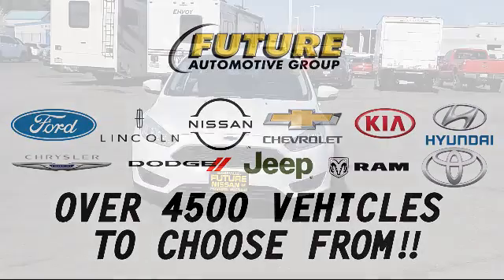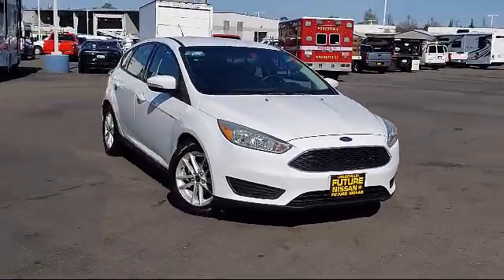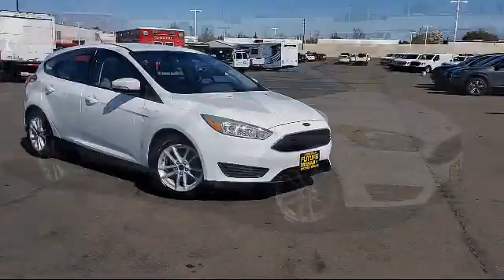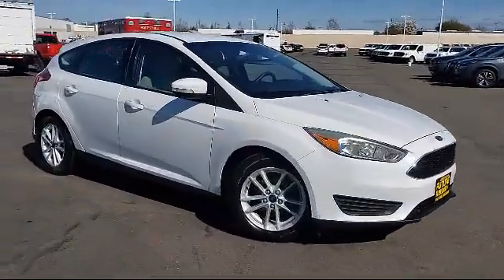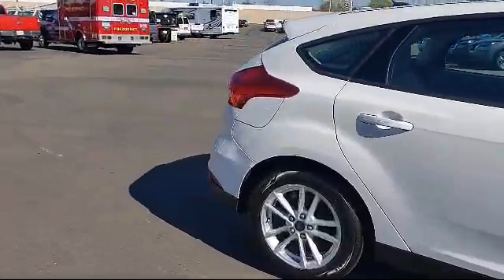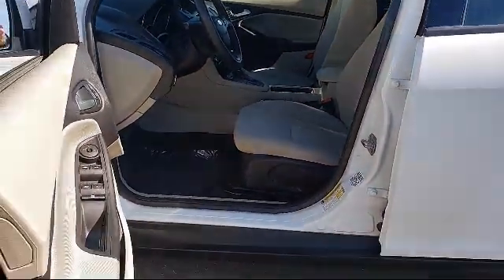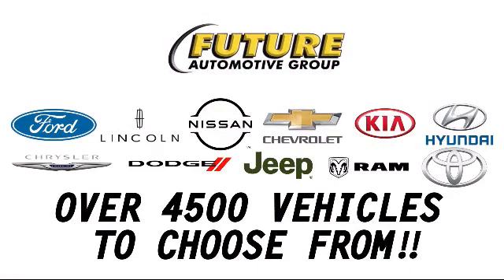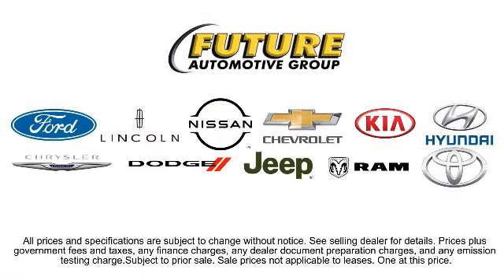2015 Ford Focus SE Hatchback Sacramneto Roseville Elk Grove Folsom Stockton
2015 Ford Focus SE Hatchback Stock Number: P29988 Vin:1FADP3K29FL207822.
Future Nissan
600 Automall Drive